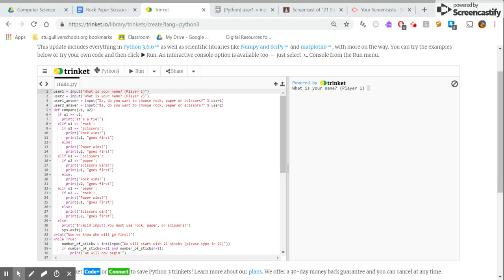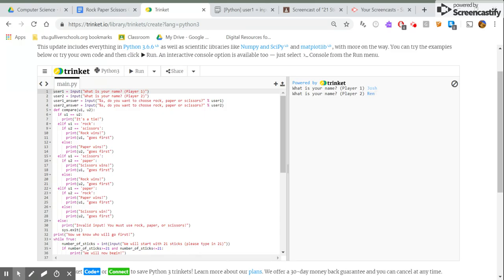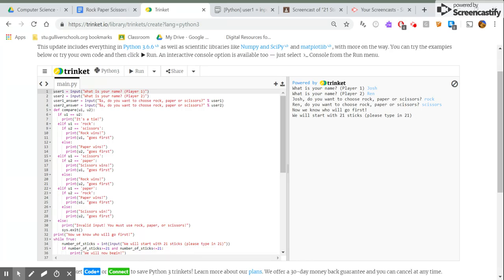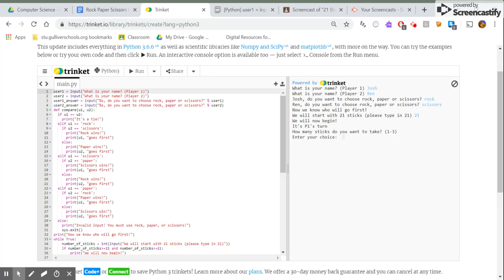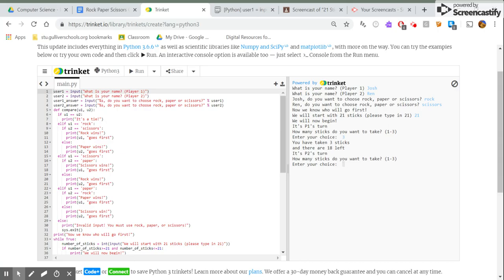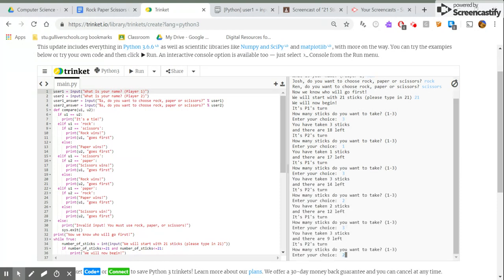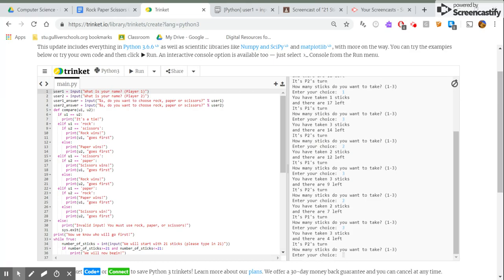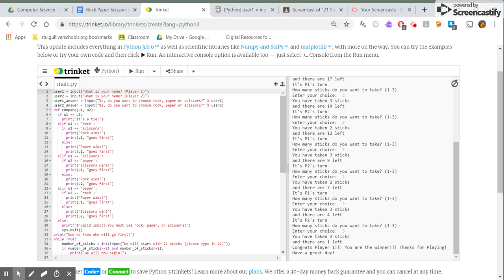Screencast of Python 21 Sticks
This was made by Josh and Ren